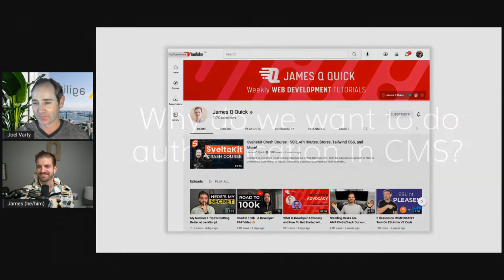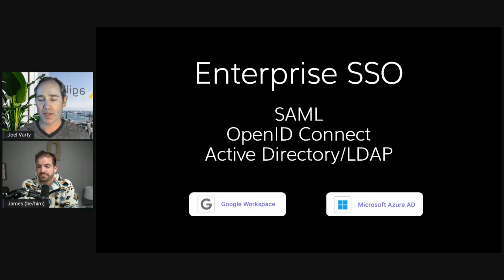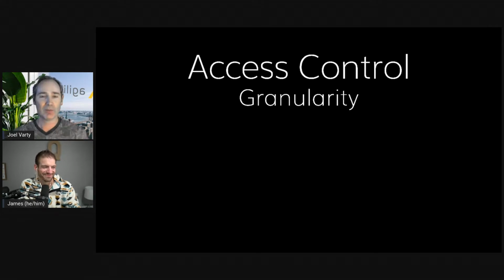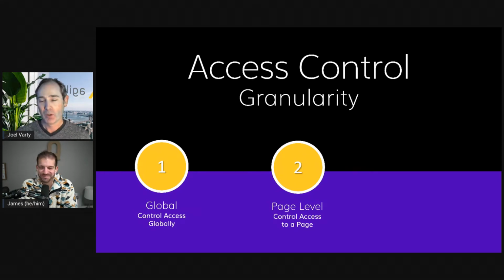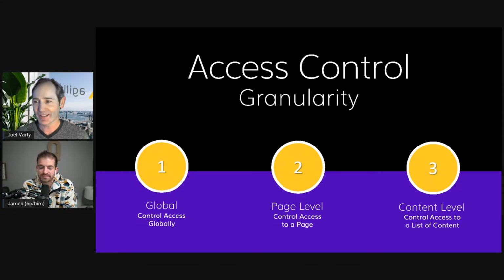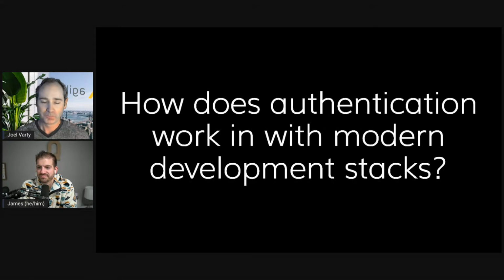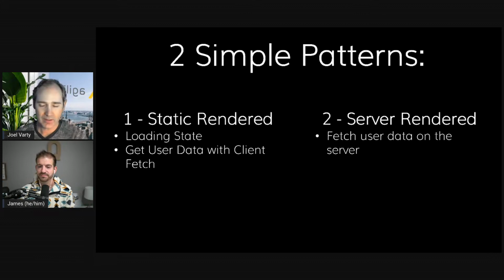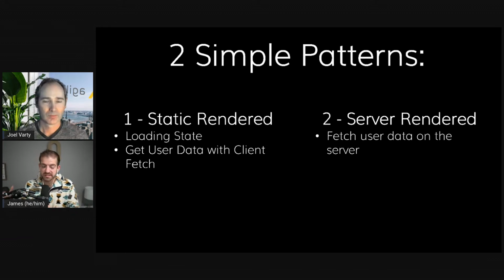Martech Webinar - Enterprise Grade Security and Authentication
From data security to privacy and compliance, maintaining enterprise-grade security is an ongoing process. And trust us, we know it is not easy!

Meet the digital security experts, Joel Varty and James Q Quick, and learn how to implement enterprise-grade security and authentication in just 30min!